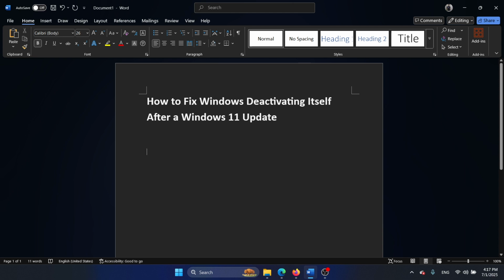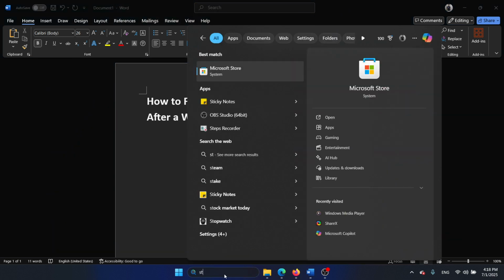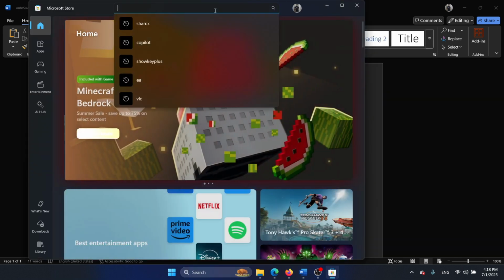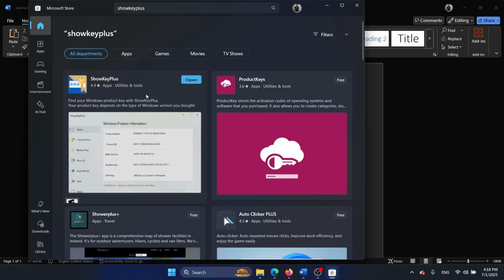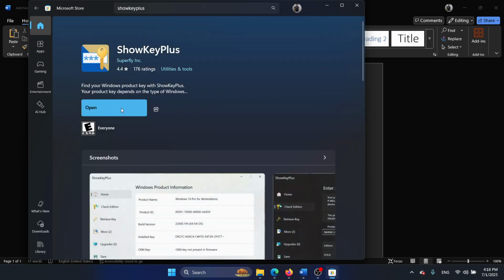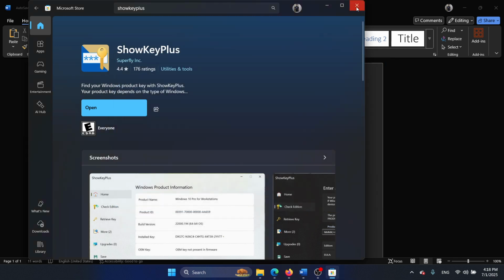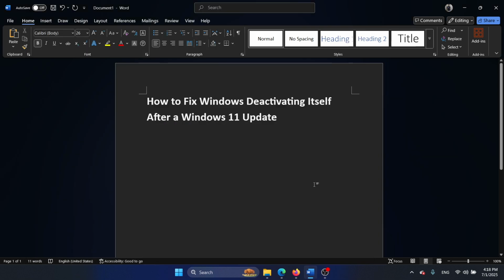How to Fix Windows Deactivating Itself After a Windows 11 Update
Video Title: How to Fix Windows Deactivating Itself After a Windows 11 Update

If  you wish to Fix Windows Deactivating Itself After a Windows 11 Update then please watch this video.